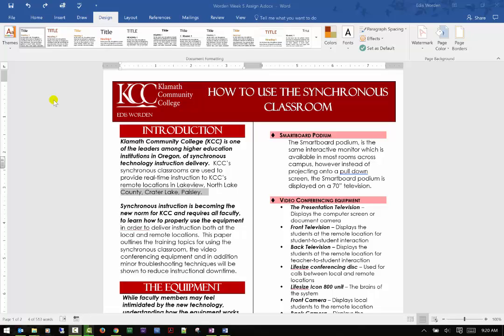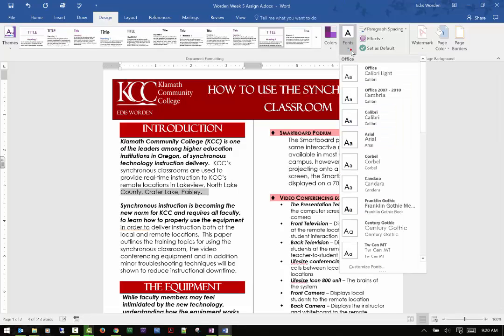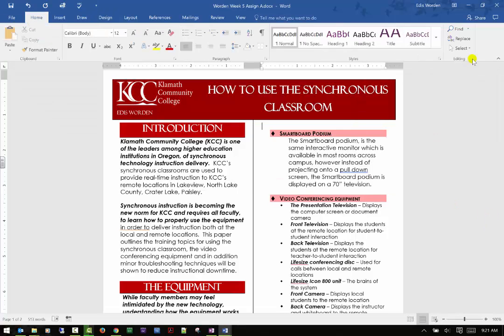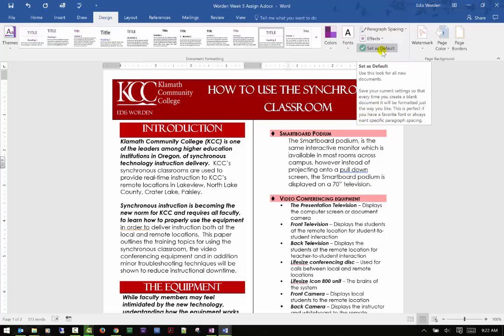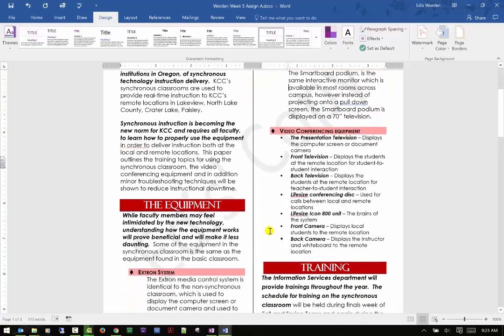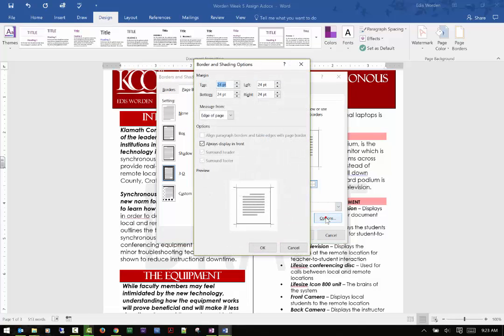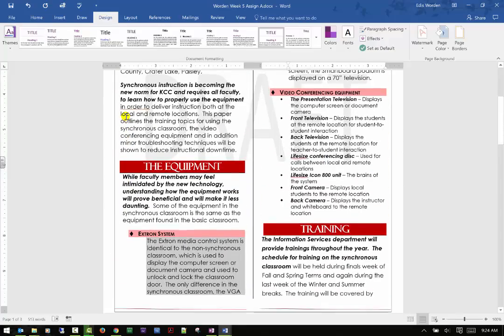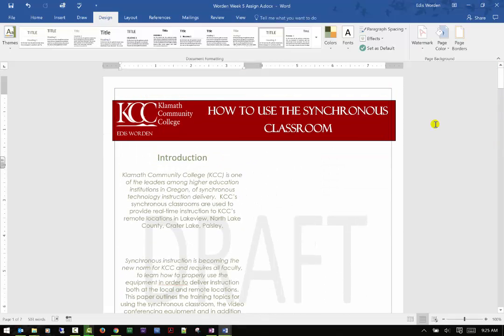MS Word Design Tab